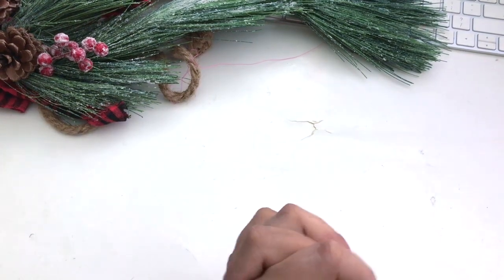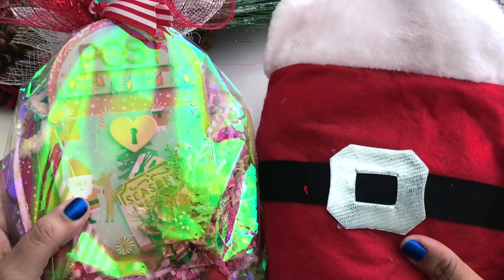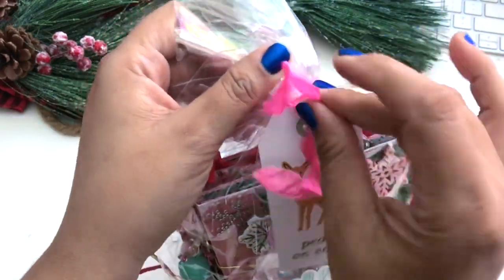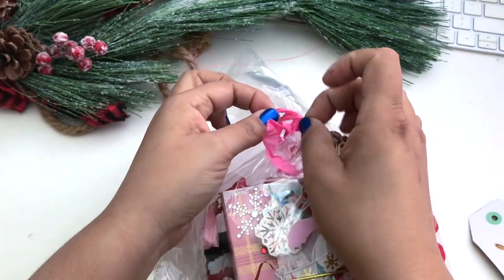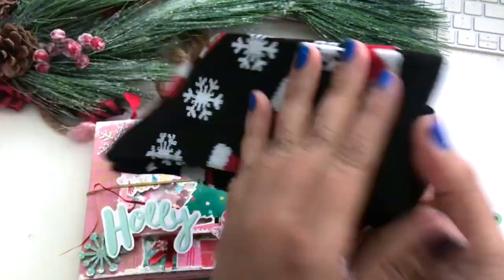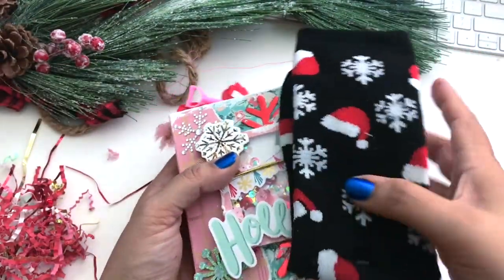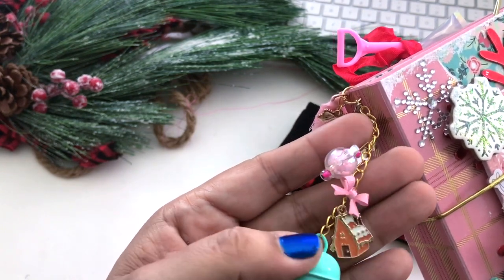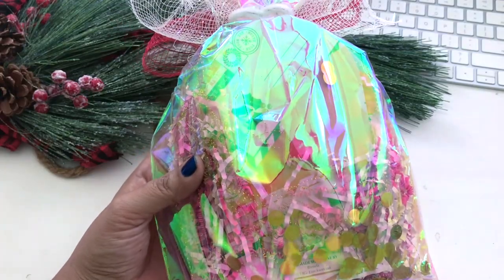Crafters Choice Christmas Swap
Kristina @krystinaskreations7429
Brenda @live.lovecraft7024
Toni @Craftpurge

🐝This video is strictly meant for viewers 18 years and over. I use hot glue, die cutting supplies & sissors which require adult supervision.